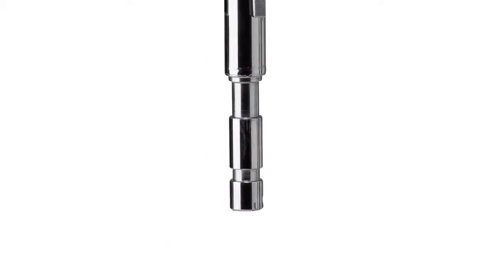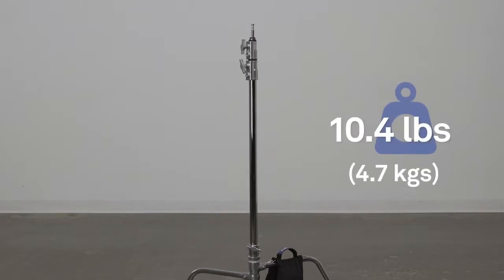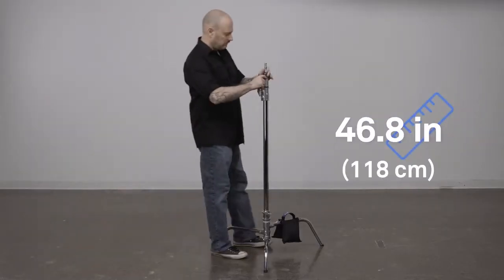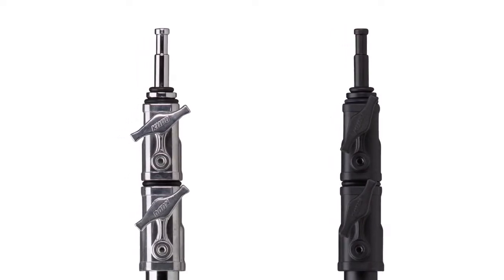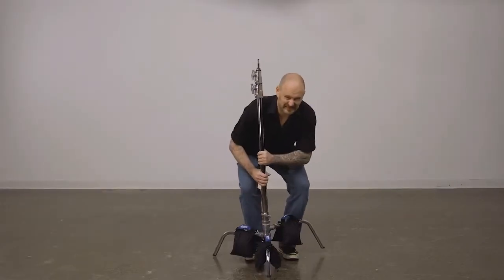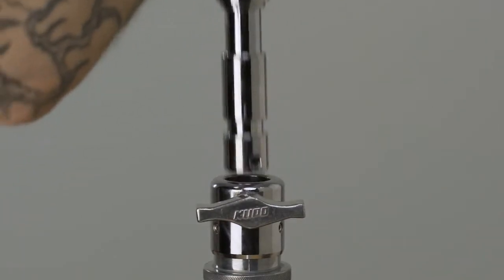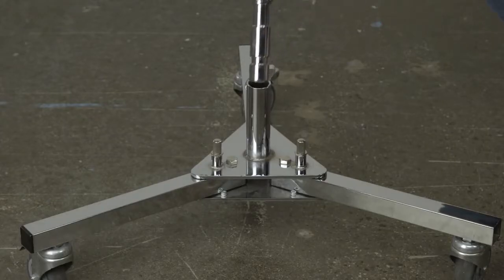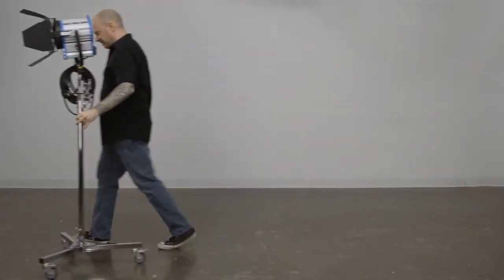KUPO C-Stand Riser Column (CT-40M-TUBE & CT-40MB-TUBE)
Constructed from chrome plated steel, the 2 riser 3 sections  telescopic column can extend the length from 113cm (44.4") to 302cm (118.9").  A 5/8" (16mm) baby stud weld on the top and 1-1/8" (28mm) baby stud weld on the other, the C stand riser column is ideal for mounting any stand or a wall plate comes with a 1-1/8" ( 28mm) junior receiver. Weight: 4.7 KG (10.4 lbs)/  tube size: ( Dia. 35mm, 30mm, & 25mm).